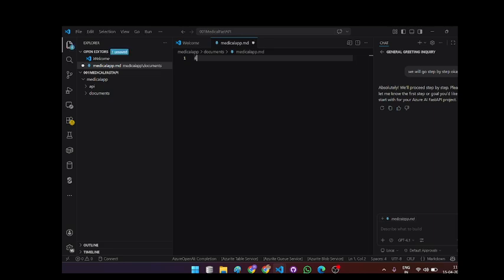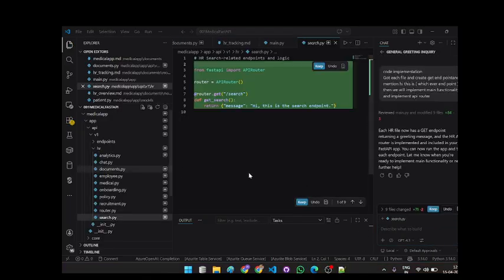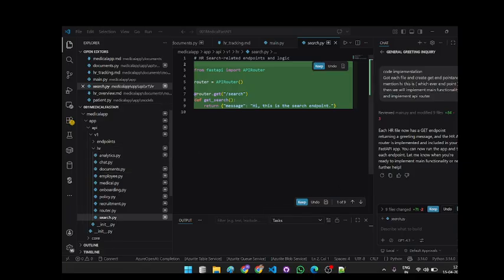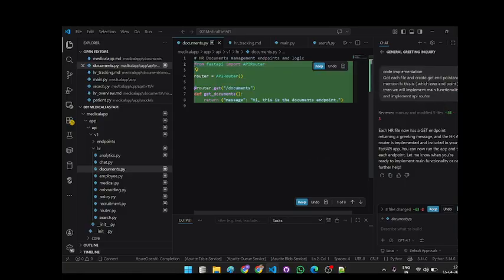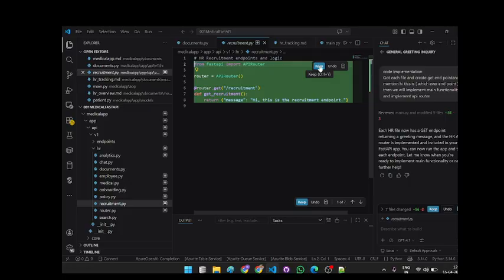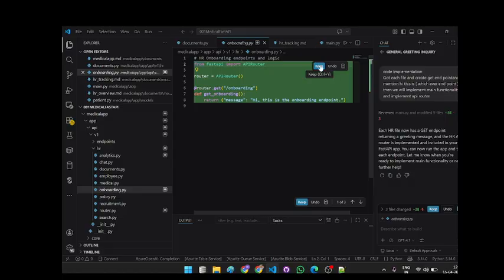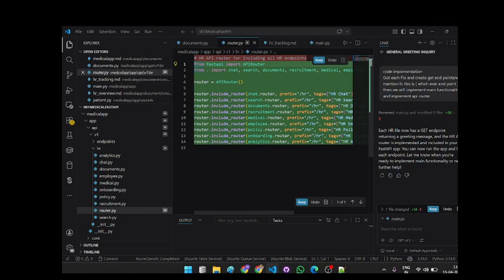001 FAST API FOR AZURE AI ML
VIBE CODING 001 FAST API FOR AZURE AI ML